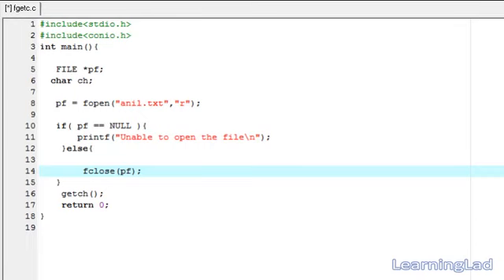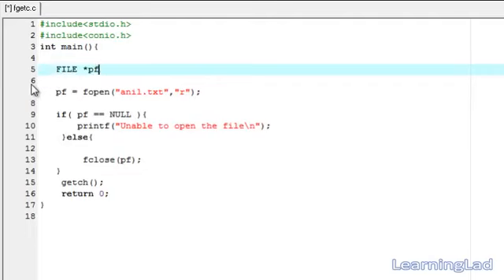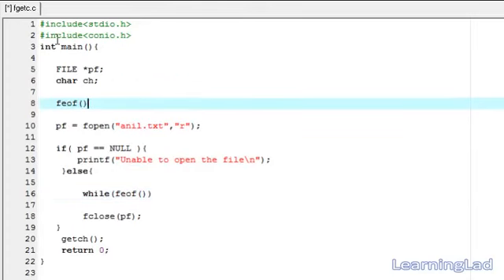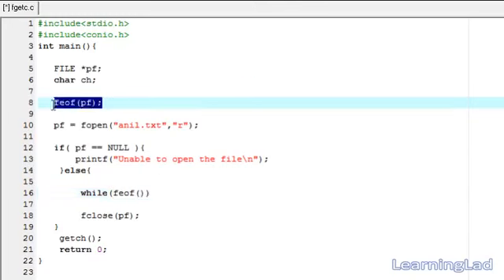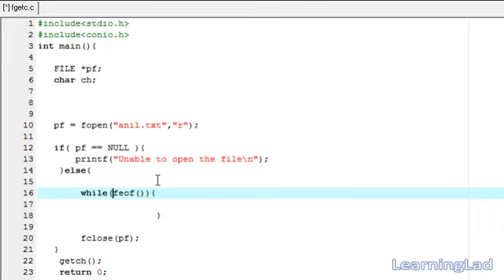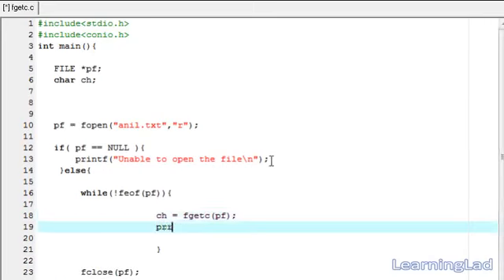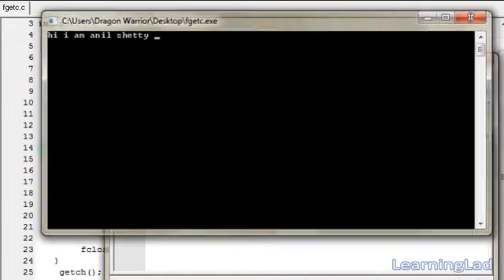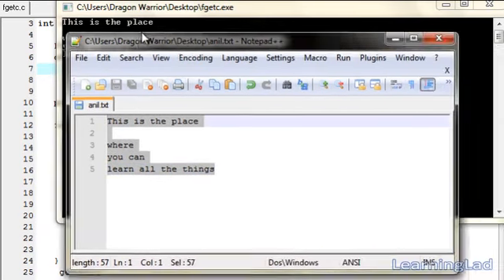C Programming Language Video Tutorials for Beginners 43 fgetc Function with Example